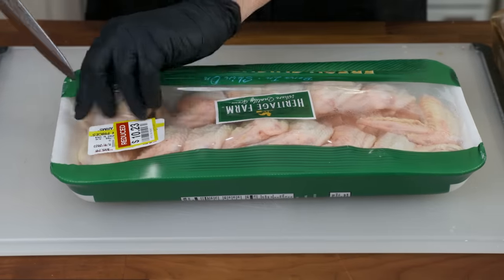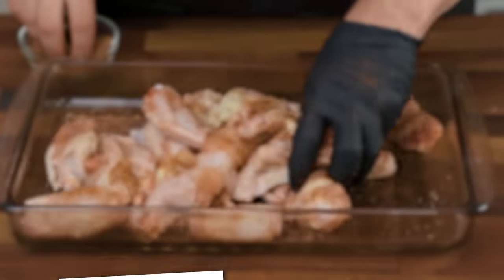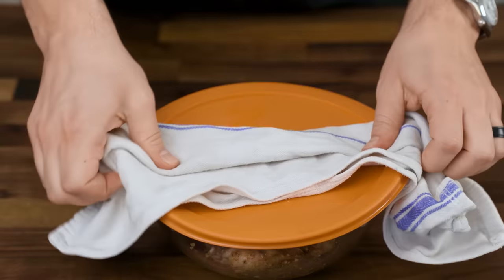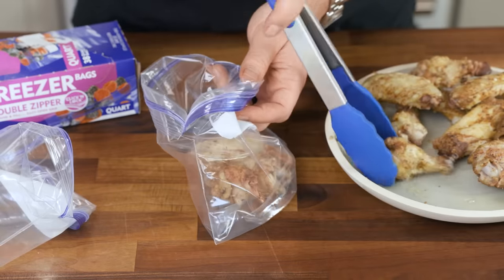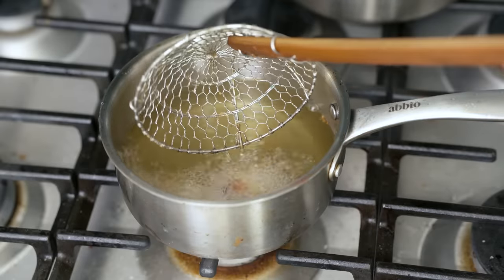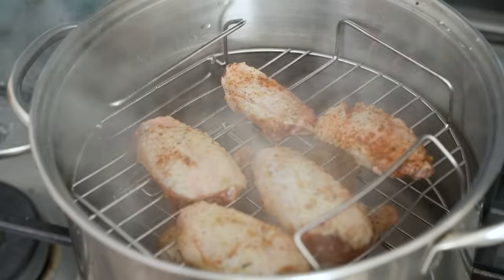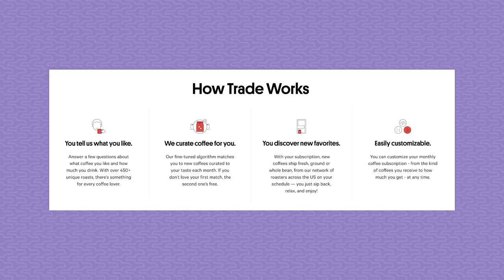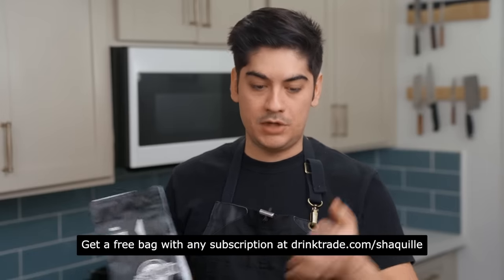This Is the Most Convenient Way to Make Wings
Get a free bag of fresh coffee with any Trade subscription

This isn't really much of a "recipe", but here are the steps:
1: Wait for chicken wings to go on sale and buy a ton of them
2: Separate flats from drumettes and tips, if desired. Season the meat.
3: Cook to 170-180 degrees Fahrenheit in a steamer, microwave, oven, or smoker
4: Let cool and store in freezer bags until ready to eat
5: Cook at the highest temperature possible for crispy skin
6: Finish with sauce while hot

0:00 - Wait for Wings to Go On Sale
0:10 - Optional Butchery
0:49 - Season Plainly
1:32 - First Cook for Safety
2:50 - Second Cook for Crispness
4:19 - Sauce and Eat
5:16 - Paid Advertisement